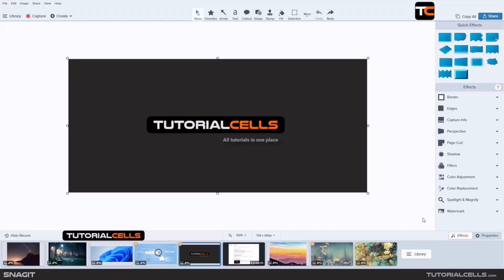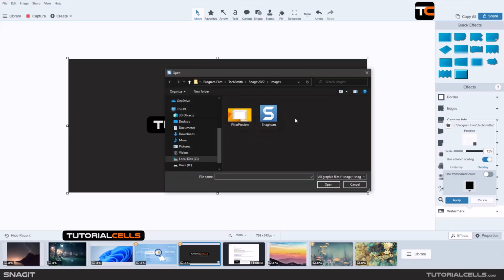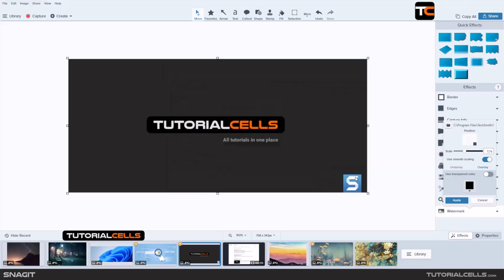0047. watermark effect in snagit